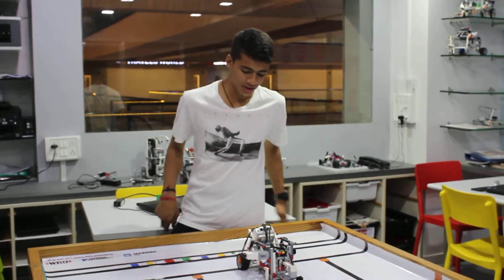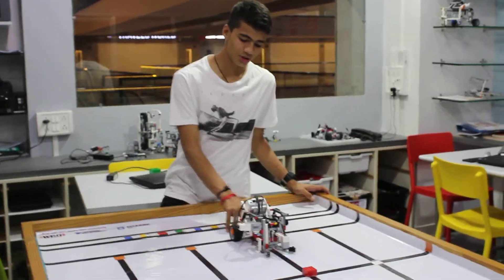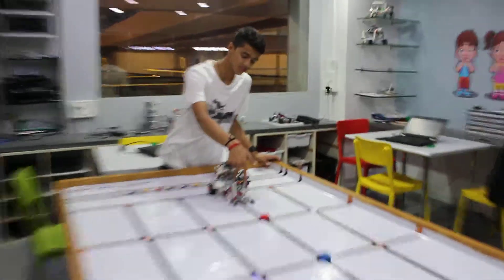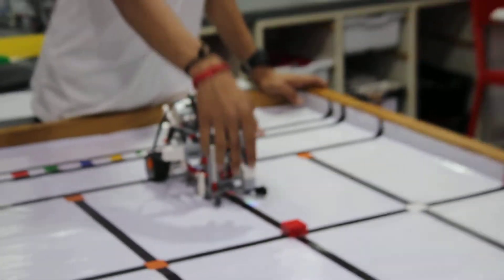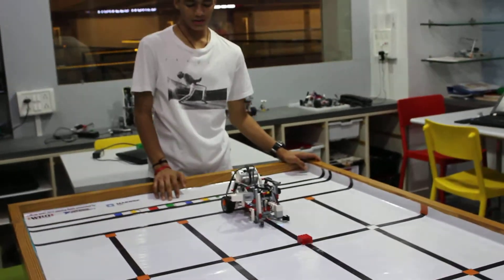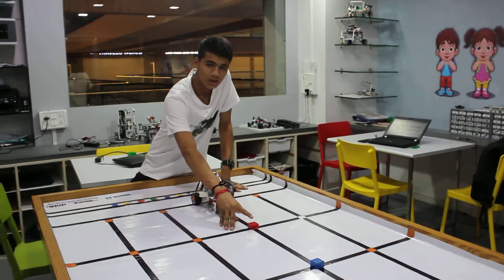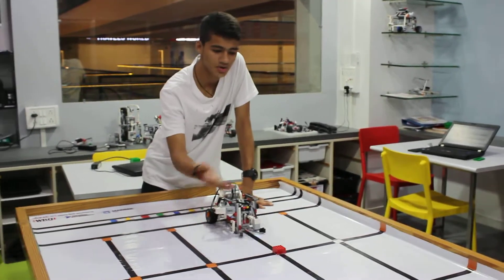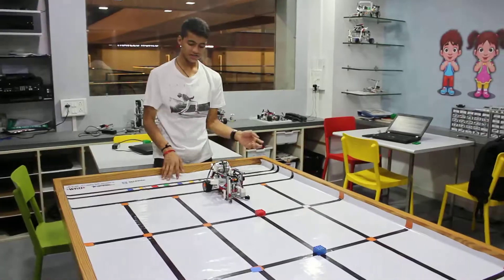Surat Robofun Lab -Ansh - Grabber robot CRC intermediate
Ansh is explaining Grabber model with LEGO Educucation Mindstrom Ev3 during Core Robotic Intermediate Course at Surat Robofun Lab.